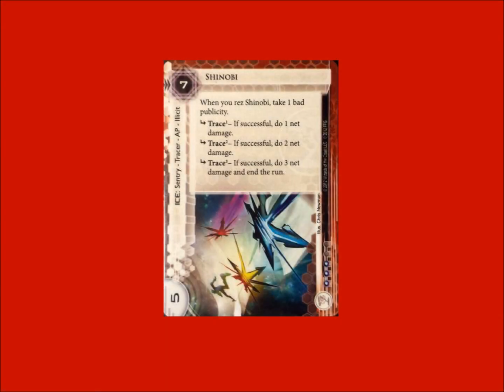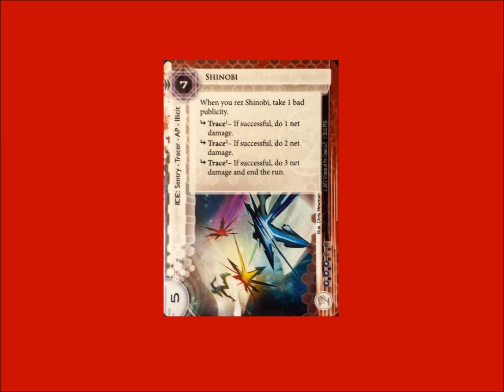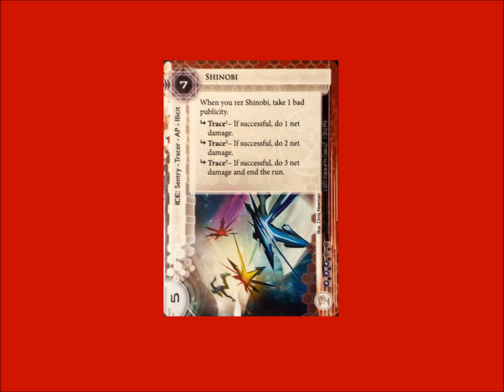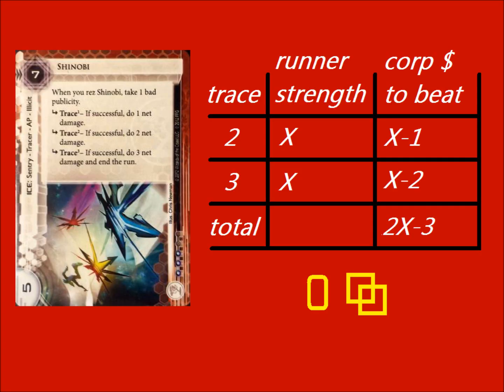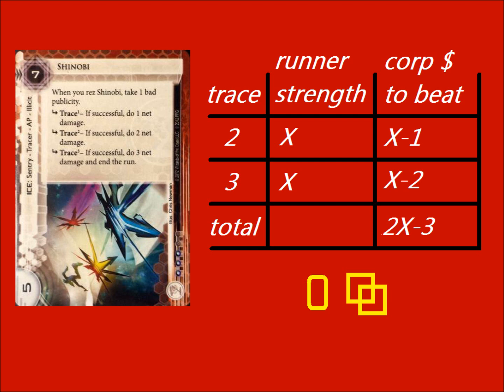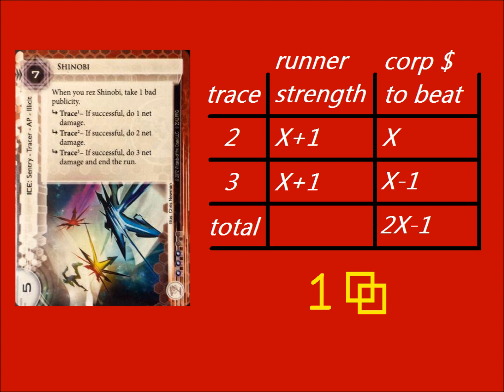Android Netrunner: Shinobi Card Analysis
This upcoming Jinteki ICE can deal up to 6 net damage! Imbalanced or lackluster? Lets find out!